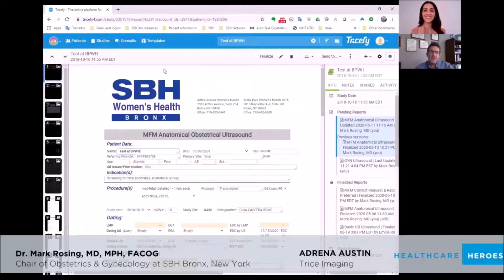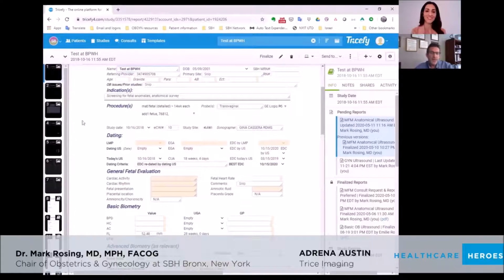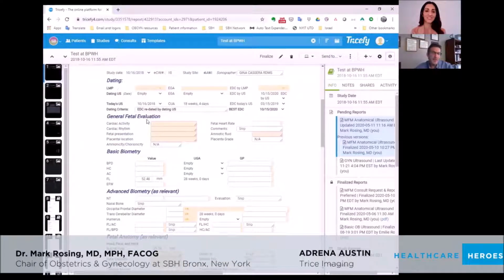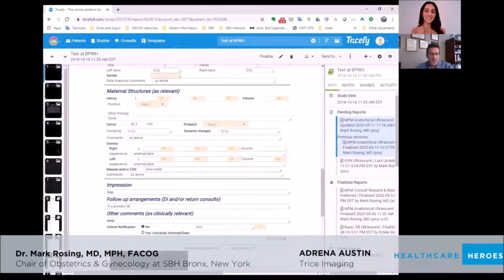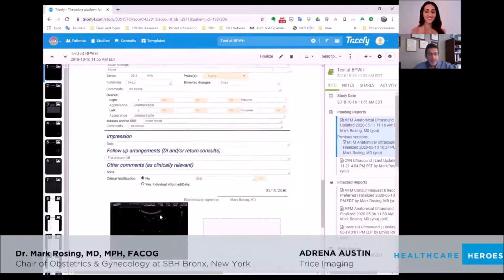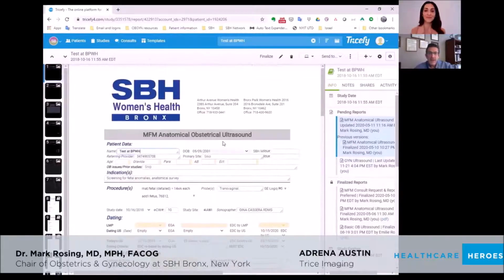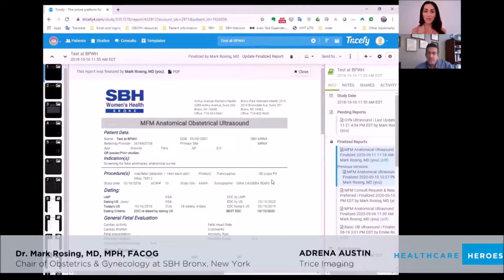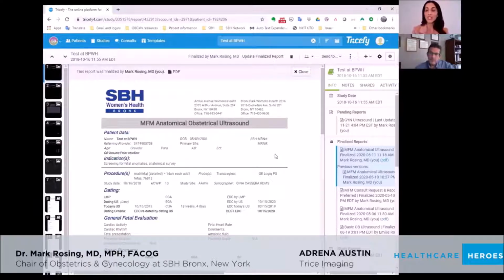Healthcare Heroes: Dr. Rosing - On Adaptive Reporting for Maternal Fetal Medicine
Our Healthcare Heroes story series is where we hear from innovative, creative and dedicated healthcare providers and explore behind the scenes of the incredible work they do.

About Trice Imaging
Trice Imaging, Inc. is a privately-owned company at the intersection of wireless technology and healthcare. Trice mobilizes medical images by sending them from any imaging modality to any mobile device. Physicians receive remote access to images and reports, cost efficient storage, and the ability to collaborate with other physicians. Patients receive high-quality medical images that they can print, store, publish, and send to family and friends or to doctors for a second opinion. Trice Imaging’s award winning, patented technology is a value-added service to any medical imaging system or diagnostic software. Trice Imaging is headquartered in San Diego, California and has offices in Stockholm, Sweden and Munich Germany.